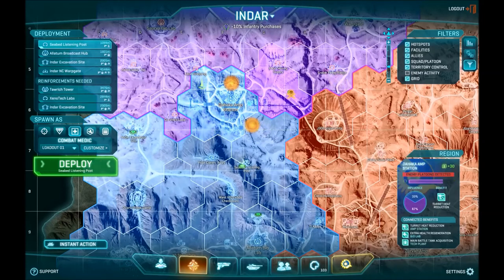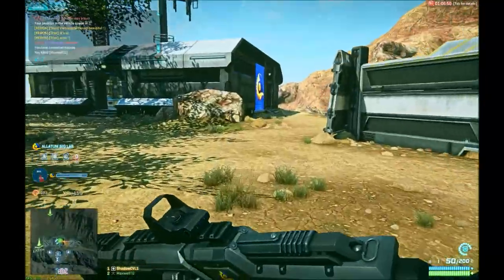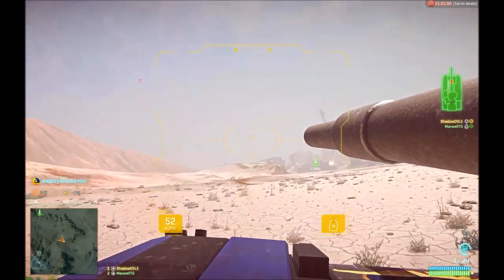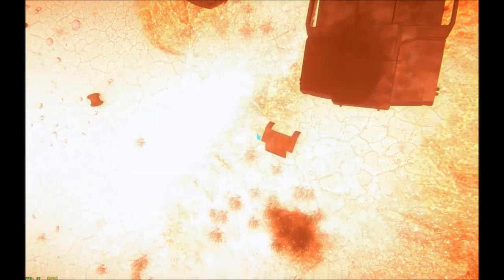Let's Play Planetside 2 with ShadowCVL and Maxwell Episode 005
Warning on a little cursing.

Playing Planetside 2 with Maxwell

Time lapse songs by PacDV @ include
"Power Juice"

Planetside 2 is a Free To Play MMOFPS game by Sony Online Entertainment.